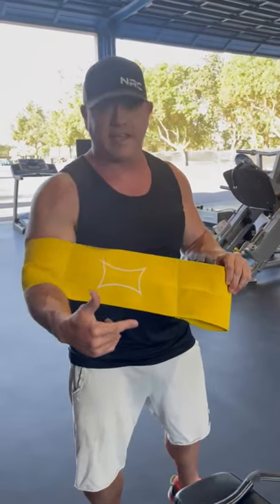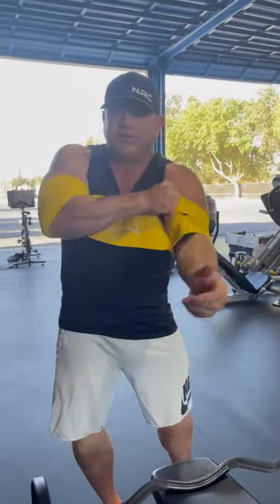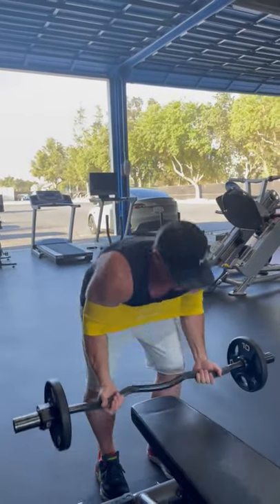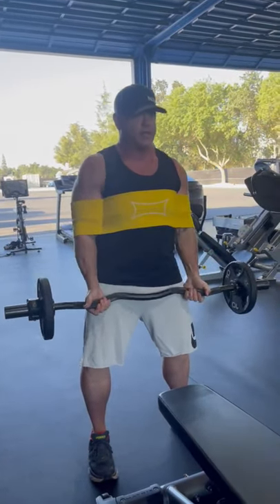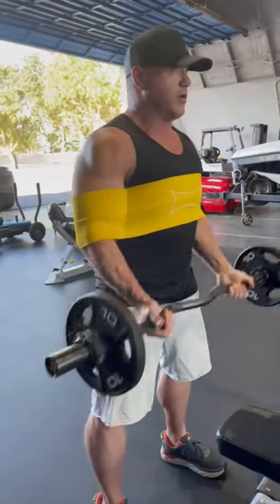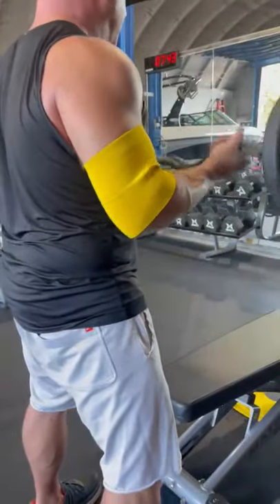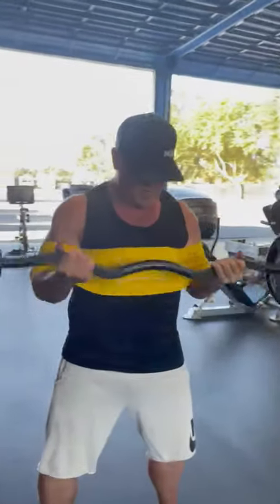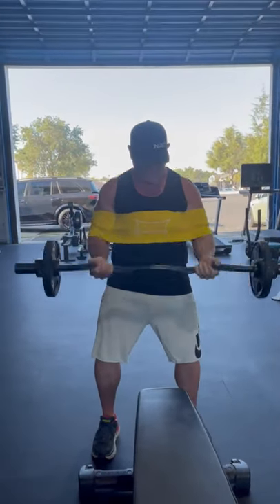Using the Sling Shot for Biceps?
Chris "Boar" Bell shows a use for the sling shot we bet you didn't know about.. for biceps! Thanks to Steve Slauson for the idea.